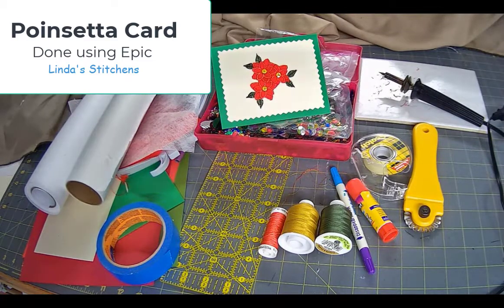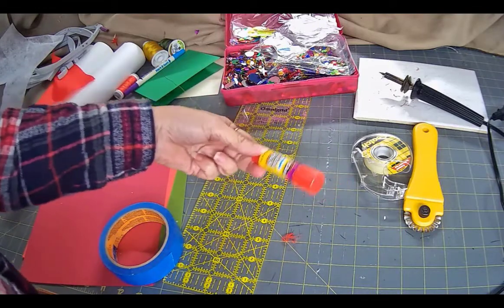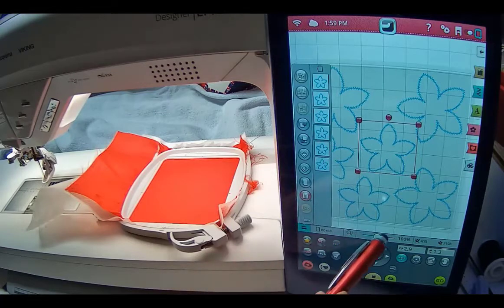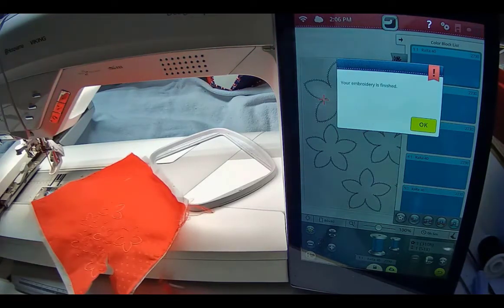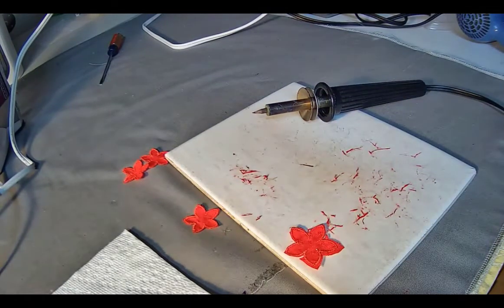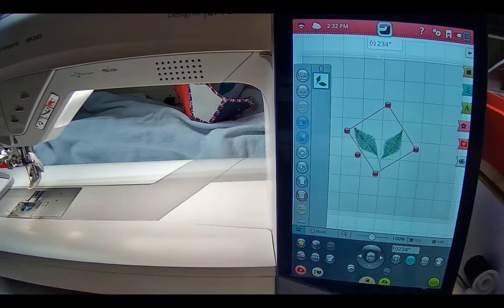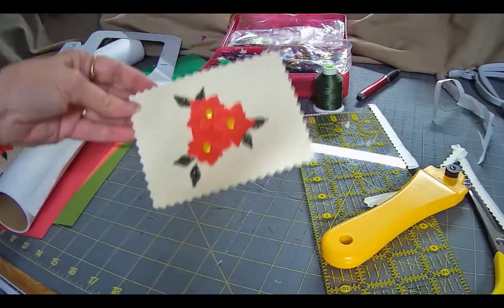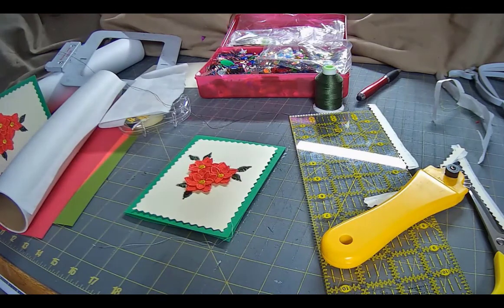Designer Epic: 3D Poinsettia on Cards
Creating items in our embroidery machines is easy.  This video covers creating a poinsettia you can then sew to a card.  This is done using the Epic but can be done on the Epic 2.  There may be other machines that also have the design we are using, but not sure what all of them are.  I have also created a video on creating something similar in the Premier+2 software.
Learn to:
 - Program an 8 way stitch to make shapes
 - Send a sewing motif to the Premier+2 software to modify it
 - Bring the modified motif up in Embroidery mode
 - Combine multiple elements
 - Use other sewing machine motifs to embellishments

The Husqvarna Viking Epic Owners group does monthly challenges and Sept. 2020 is about using the 8 way stitches.  If you wish to join, click on the link, and answer the questions.  This group is for Epic Owners (Epic, Epic 2, and 980q)

Don't forget to SUBSCRIDE to the channel.